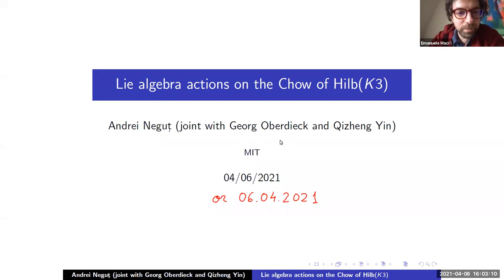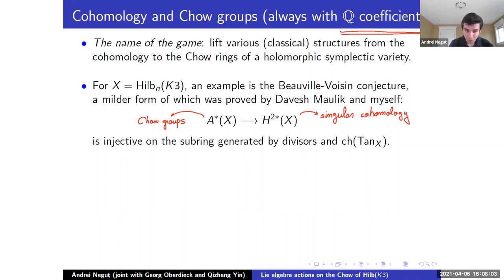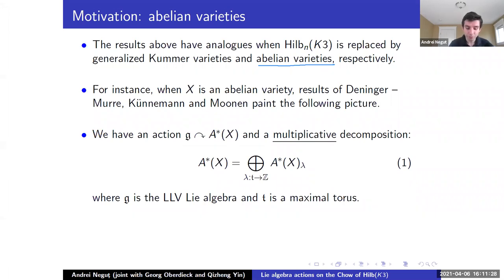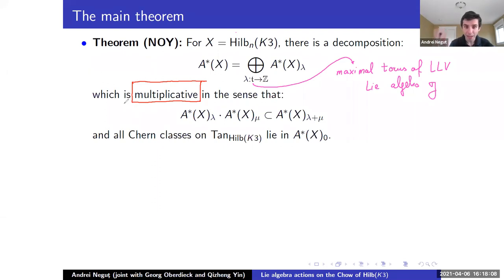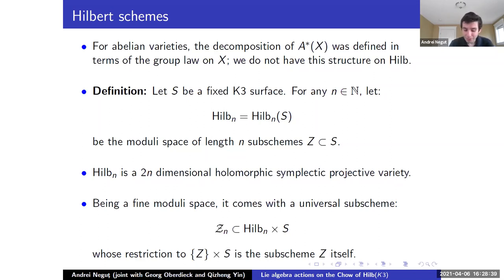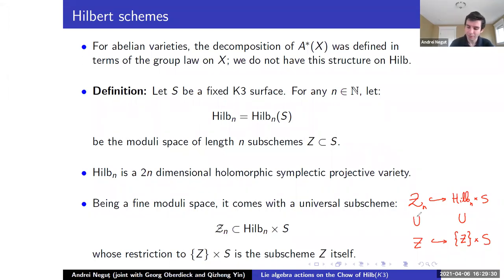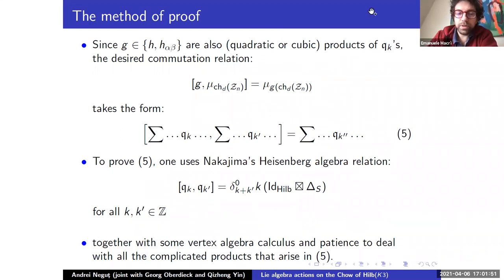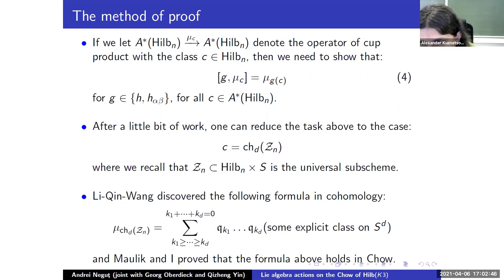Andrei Neguţ (MIT): Lie algebra actions on the Chow ring of Hilb(K3)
This talk is part of the attempt to lift various structures from the cohomology rings of hyperkahler manifolds to their Chow rings. In the situation at hand, we consider the case of Hilb(K3), the Hilbert scheme of points on a K3 surface. We take Oberdieck's lift to Chow of the Looijenga-Lunts-Verbitsky Lie algebra action on H^*(Hilb(K3)), and show that it induces a multiplicative decomposition of the motive of Hilb(K3). Joint work with Georg Oberdieck and Qizheng Yin.